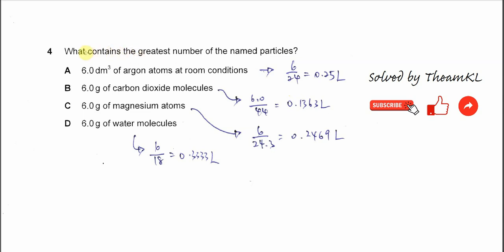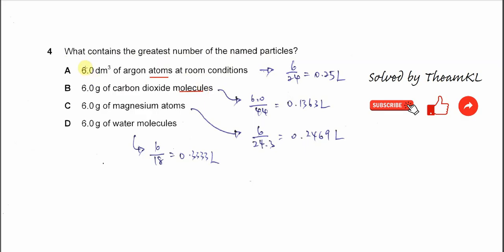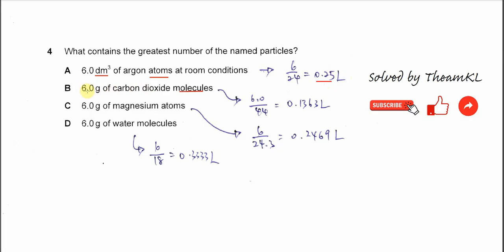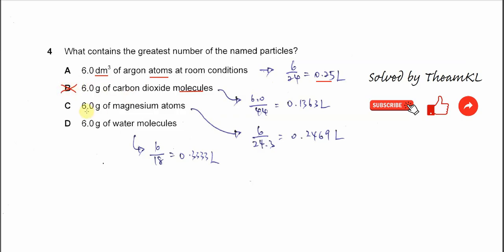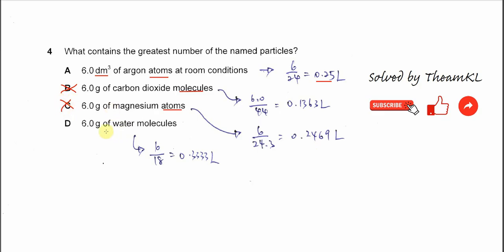9701/11/O/N/24/Q4 Cambridge International AS Level Chemistry October/November 2024 Paper 11 Q4